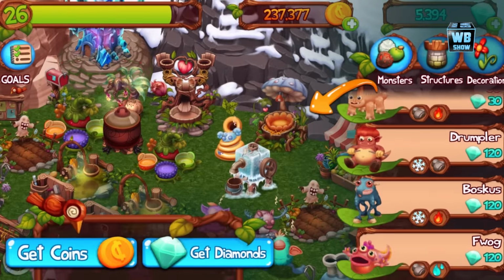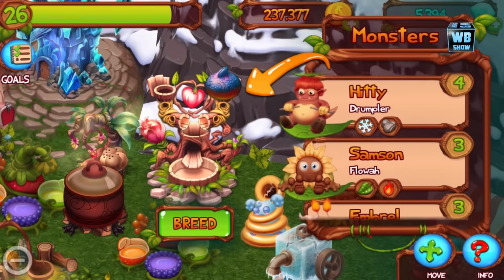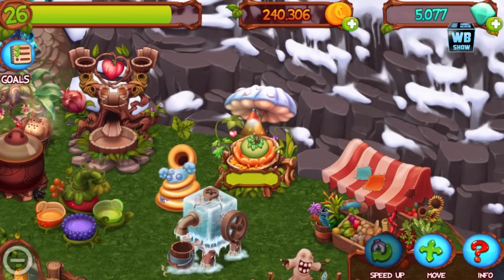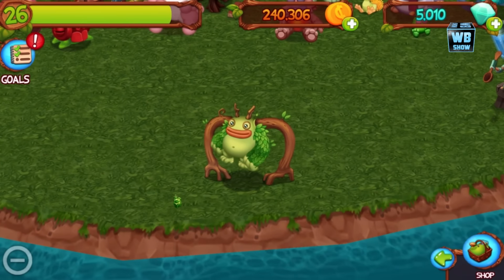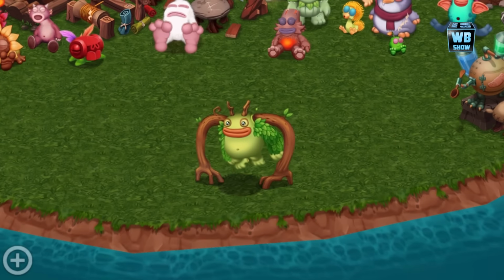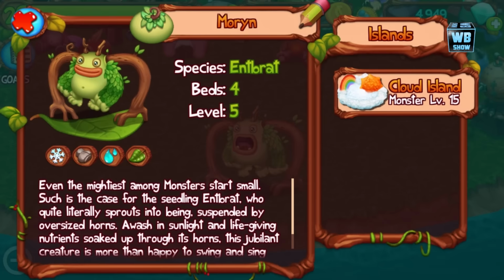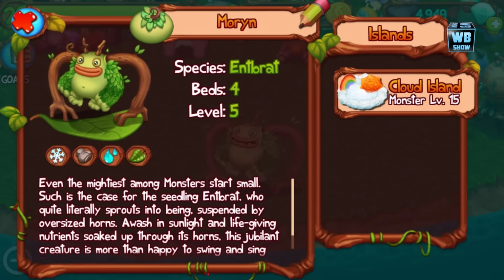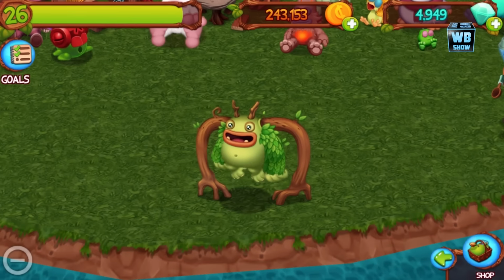My Singing Monsters: Dawn of Fire - Entbrat 4-Elements! Gameplay Part 5